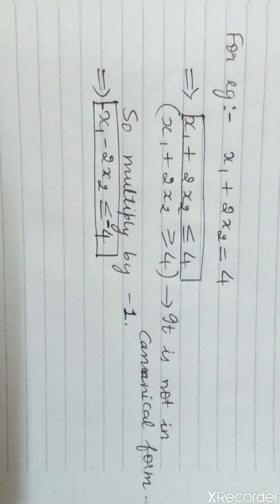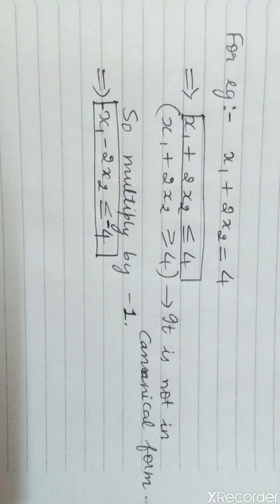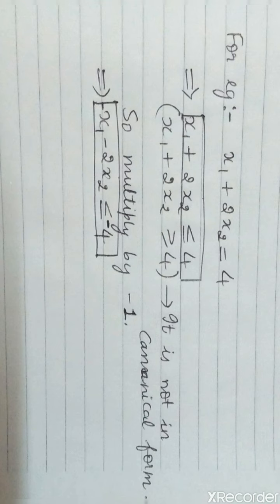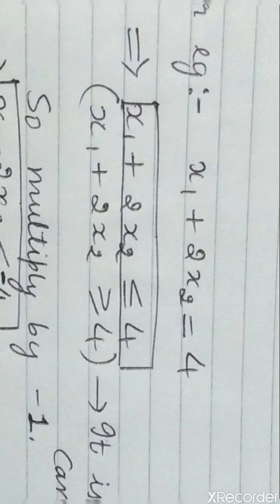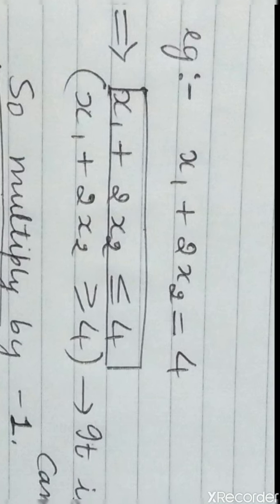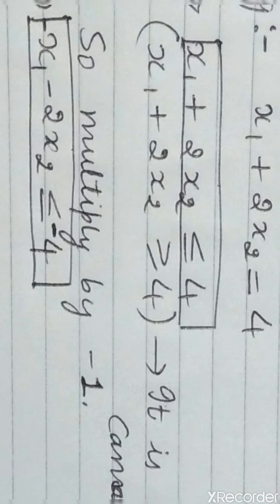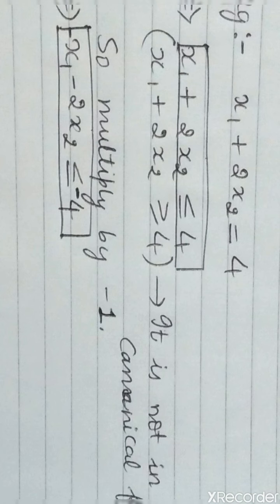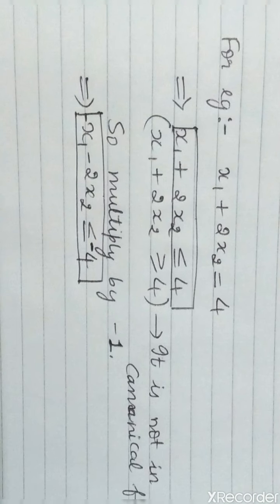OR - Conversion problem part 1/(15/17CS653)/ Module 3 by Prof. Shweta Naik